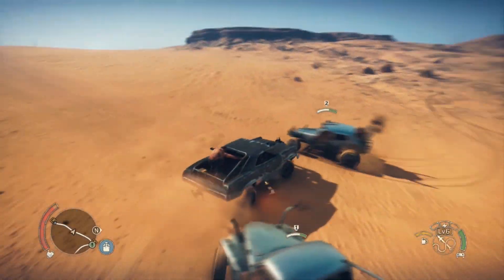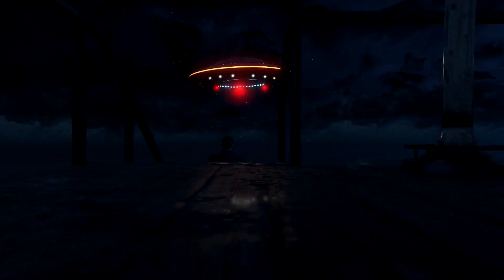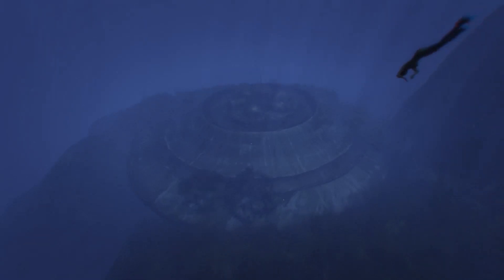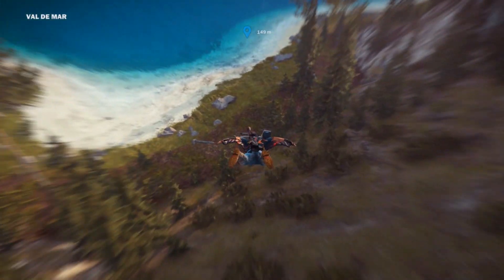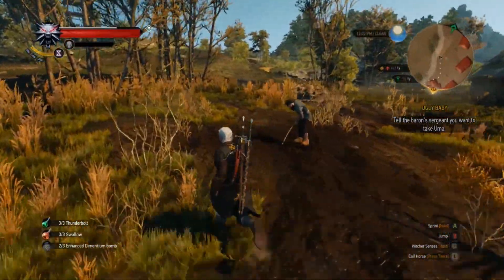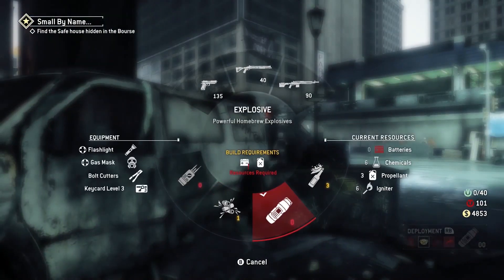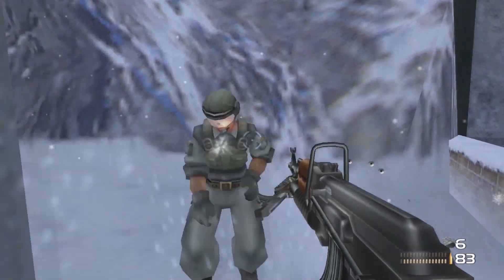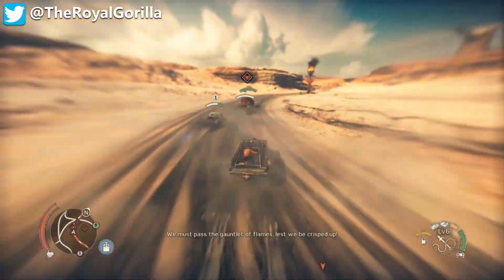Open World Game Easter Eggs & Secrets - Part 1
In today's video, we'll be taking a look at some of the very best Easter Eggs and Secrets found in Open World Games!